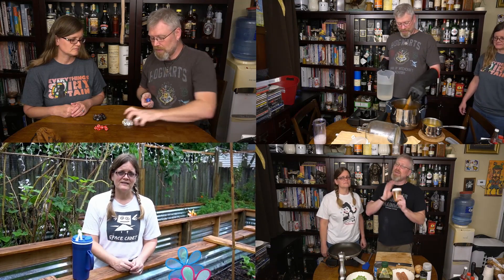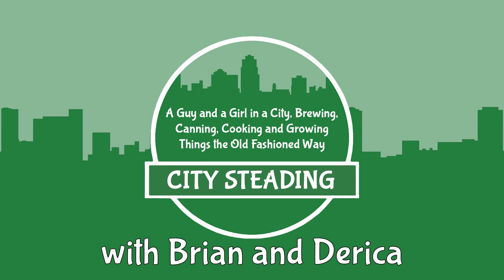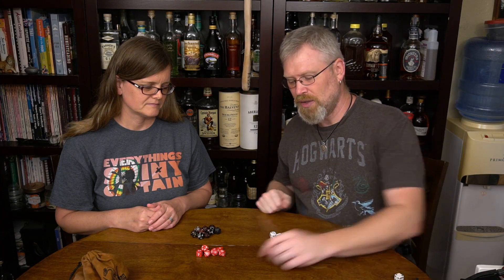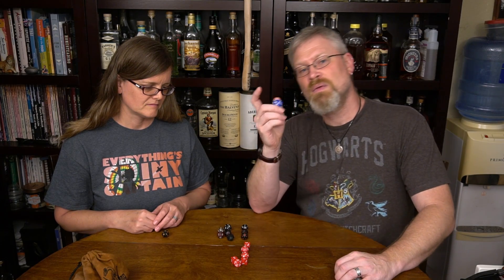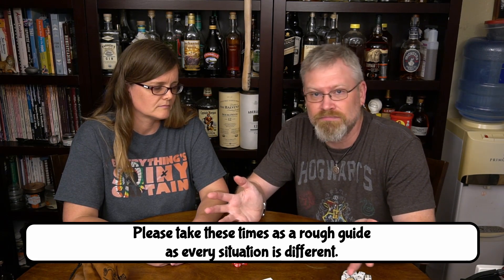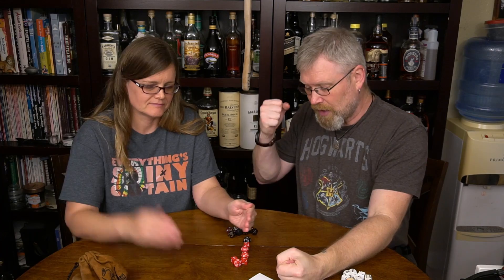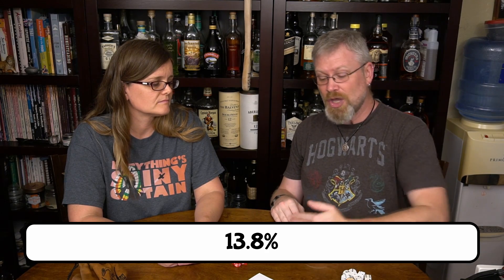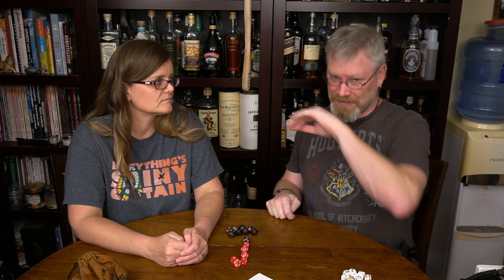How to Make Homemade Alcohol, Wine, Cider, Mead and Beer - Alcohol Basics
Alcohol Making Explained - HomeBrew, ABV, Sweet Yeast.   Homebrew alcohol be it wine, cider or mead isn't so complicated but there are some basics you need to understand.  There's some math to making alcohol, but it's not difficult.  We explain the process of making alcohol at home in simple terms so anyone can start making homebrew alcohol at home!   So many people have asked about how to make alcohol at home how ABV and other things are calculated we decided it was a good idea to explain it.

Ever wonder how people figure out how much honey should be in their mead?
Or how about what yeast to use?
What about what all those numbers on a hydrometer mean?
Or... how much alcohol is in your brew?
Spend 17 minutes with us and we will explain all of that.

Some useful links:

* Our Amazon Store

* 1 Gallon Carboy with Airlock and stopper
* My black funnel!
* Star San Sanitizer
* Belgian Tasting Glasses
* Hydrometer (yes, you need one)